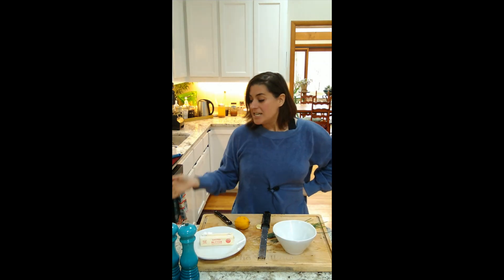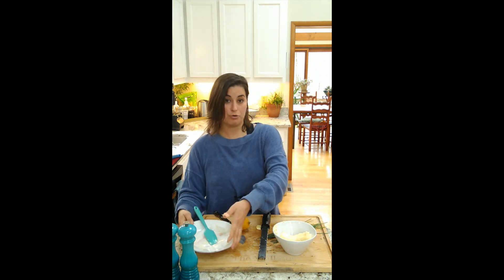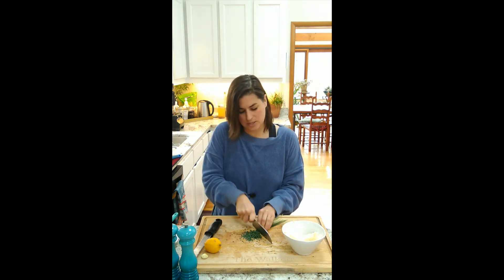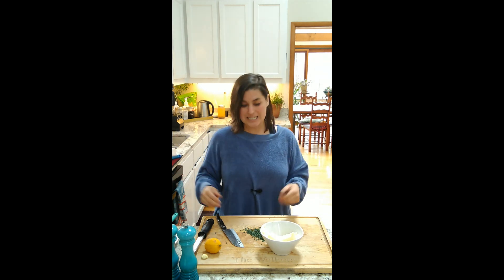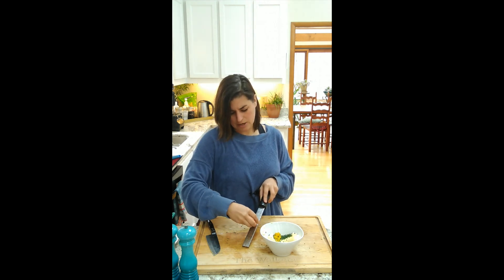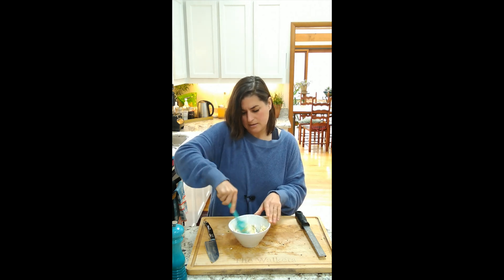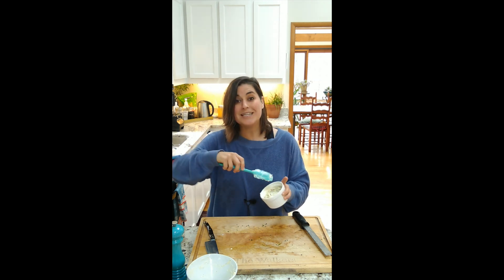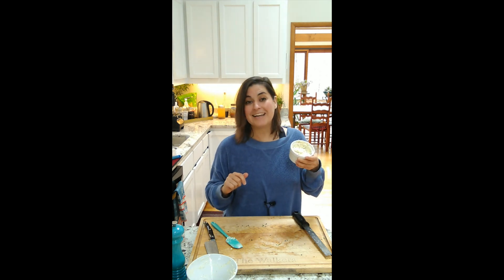How to Make Wild Greens Compound Butter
HOW TO MAKE WILD GREENS {HERBAL} COMPOUND BUTTER

NOTE: I go oooooon about butter in the video because I've just been to an Eat Like A Human workshop weekend { where we learned how to make fermented butter, but please use whatever butter you love.

1. Let butter soften to room temperature.
2. While softening, zest the lemon or finely dice the preserved
{fermented} lemon peel.
3. Grate the clove of garlic.
4. Chop the wild onions into tiny pieces.
5. Add lemon peel, garlic and wild onions to a bowl with the
butter. Mix until well-incorporated.
6. Add a pinch of sea salt {maybe a bit more if the butter is
unsalted} and black pepper. Mix again.
7. Put butter mixture into a ramekin or small bowl, cover, and
let firm up in the fridge for at least an hour.
8. Serve with toasted sourdough bread and enjoy!

Get access to a growing collection of downloadable, medicinally infused recipes to super-charge your snacks, meals, beverages and apothecary:

*These products and video have not been evaluated by the Food and Drug Administration and therefore we cannot claim to diagnose, treat, cure, or prevent any disease. All information on our site is provided for historical background and educational purposes only.

Please consult your physician about any medical concern you may have; and educate yourself thoroughly about any herbs and their potential contraindications before any type of use.